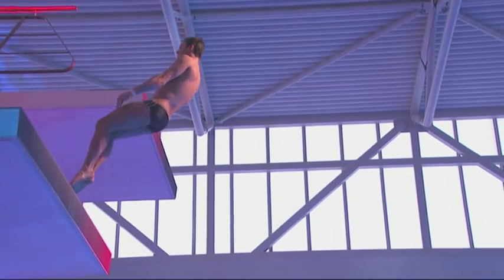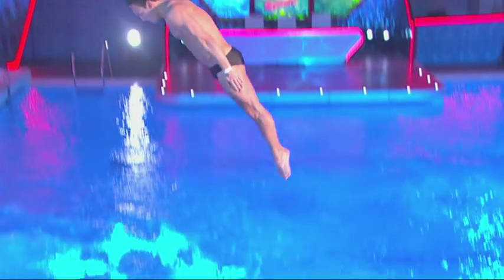Splash! Dive of the Week - Anthony Ogogo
Olympic boxer Anthony Ogogo impresses with his inward dive on ITV show Splash! with Tom Daley.